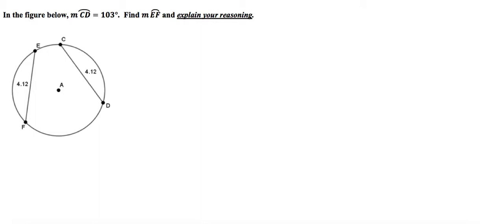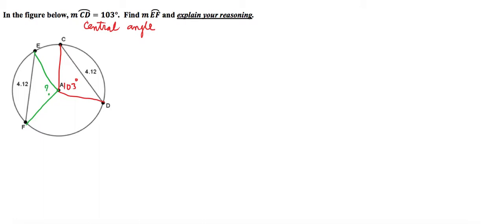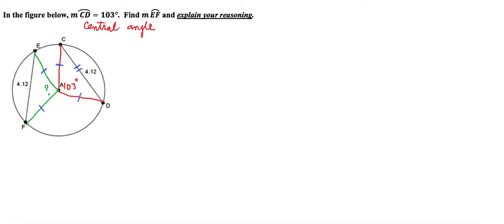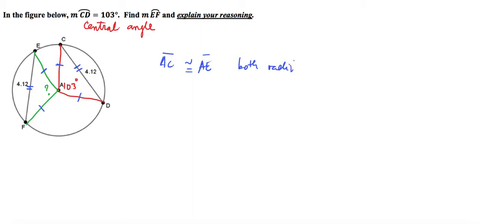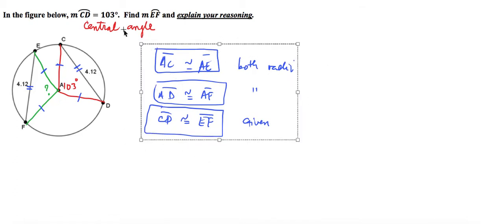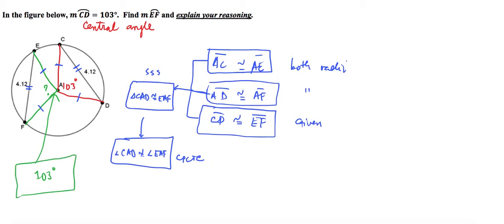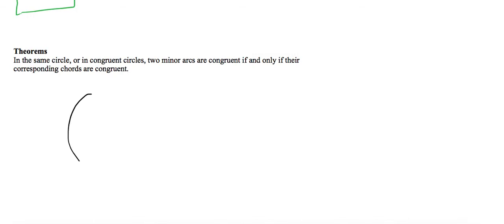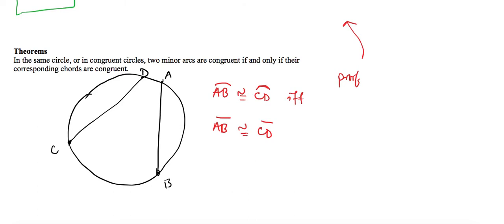Congruent Arcs and Chords